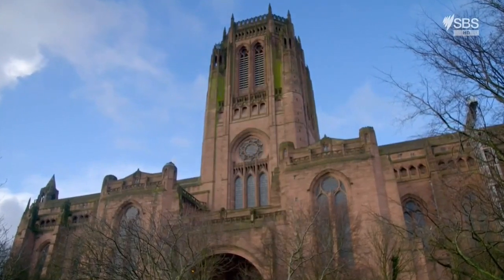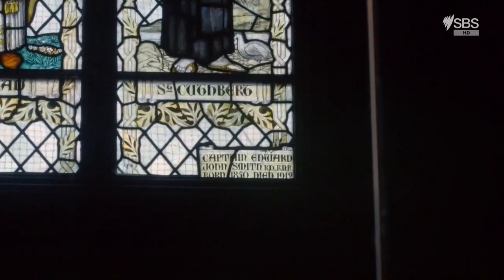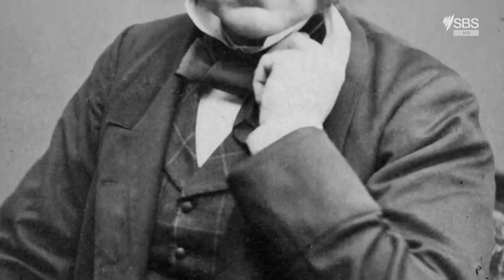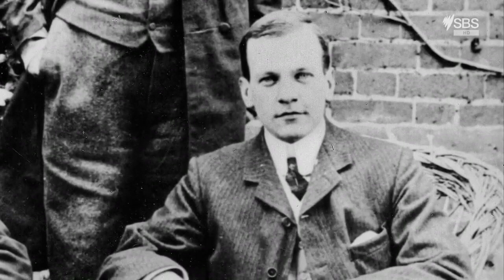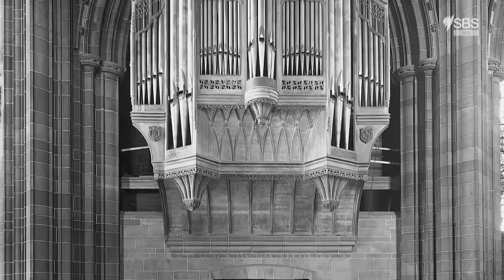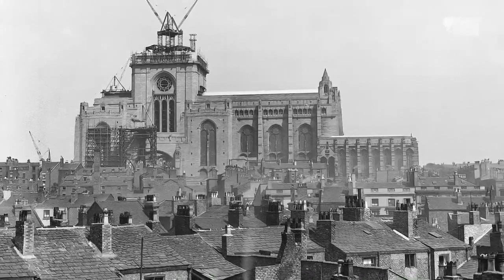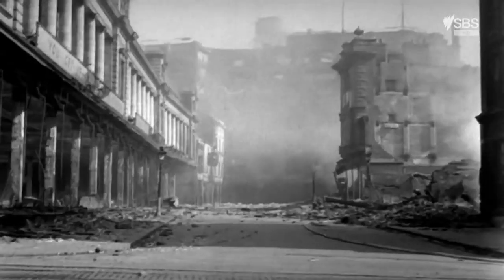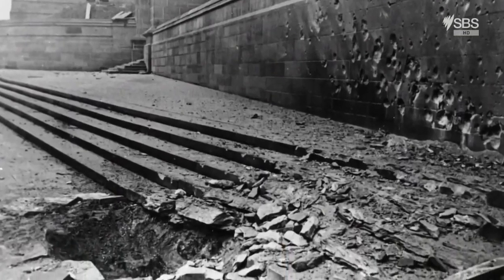Secrets Of Britains Great Cathedrals - Episode 5 - Liverpool | HistoryIsOurs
Secrets of Britain's great cathedrals, Liverpool cathedral is the Church of England's newest cathedral, and the largest in Britain. It was designed in the Gothic style by Giles Gilbert Scott, who also designed the red telephone box. It took 74 years to build and was paid for by money donated from the people of Liverpool. National tragedies such as the sinking of the Titanic - many of whose crew came from Liverpool - and the Hillsborough football disaster are remembered within its walls. It is also where Paul McCartney composed and performed his first classical piece of music, the Liverpool Oratorio.

Tony Robinson tells the turbulent history of six of Britain's greatest cathedrals.

This film was first broadcast: 04 May 2018

Start your journey of discovery with History Is Ours, as we bring you entertaining, eye-opening documentaries and educational programmes about our world history. We will guide you through awe-inspiring events from our past and help you get a deeper understanding of current affairs and global events that have shaped the world we live in today.

We upload new documentaries and docuseries every week!